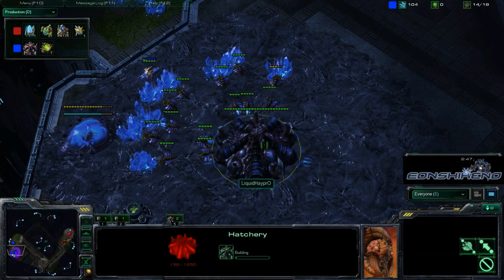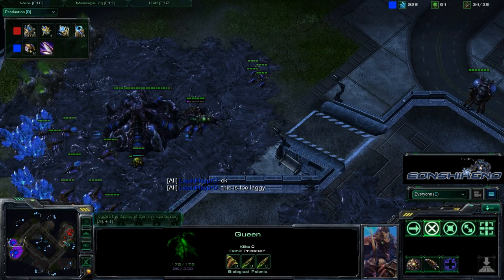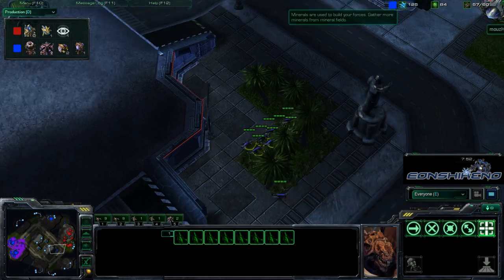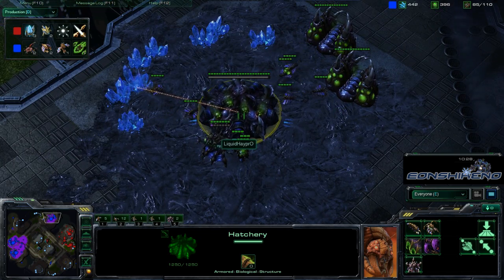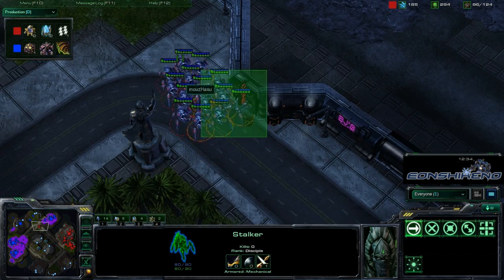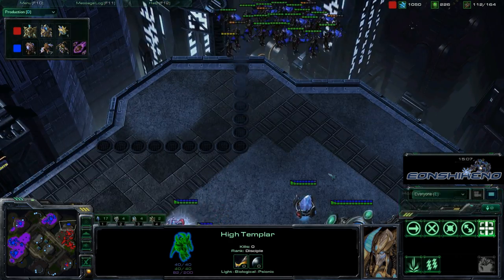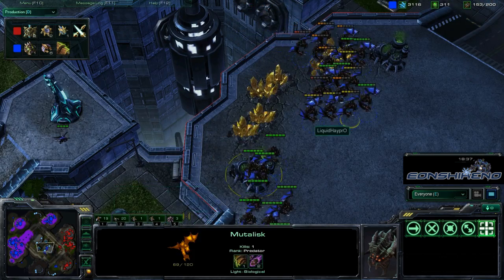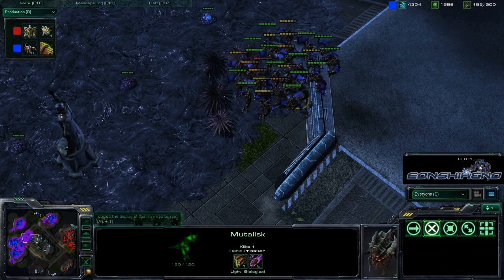HayprO vs Hasu game 4 part 1/2 Starcraft 2 EonShiKeno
Game 4 in a best of 5

Thanks to players and uploader